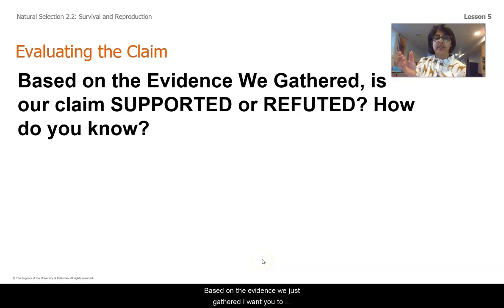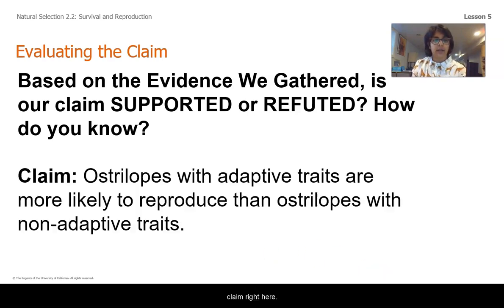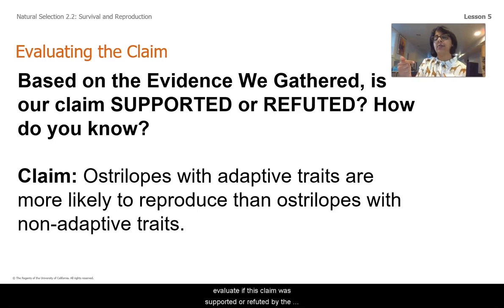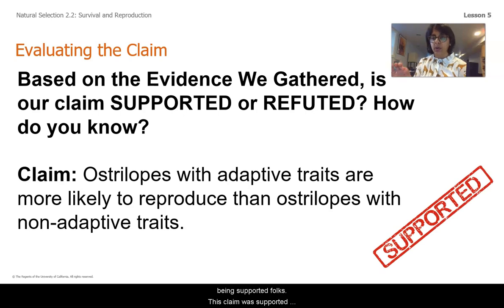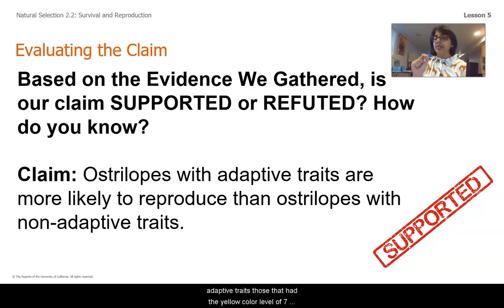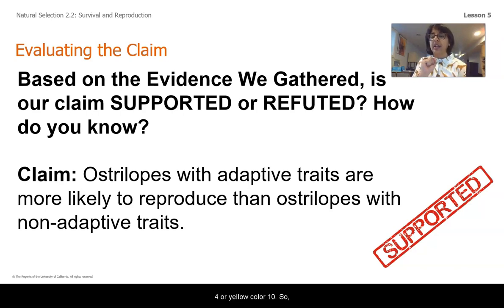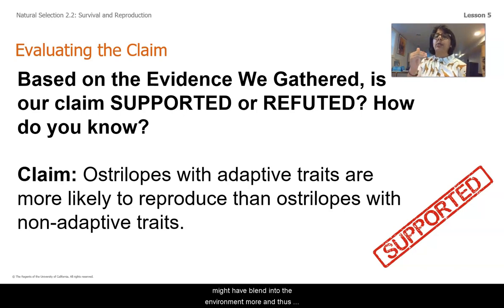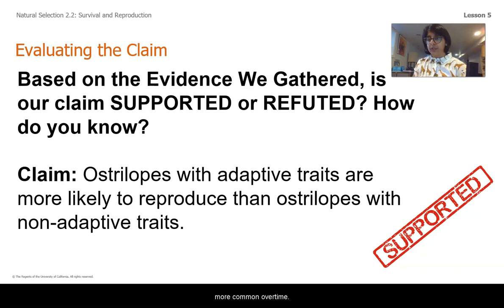Grade 8: Natural Selection, Lesson 5B (Part 5 of 6)